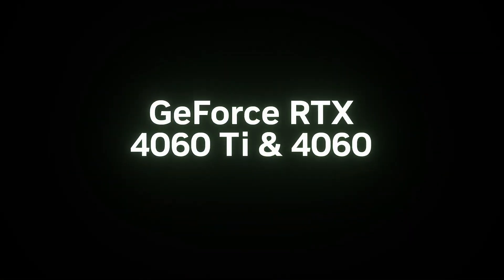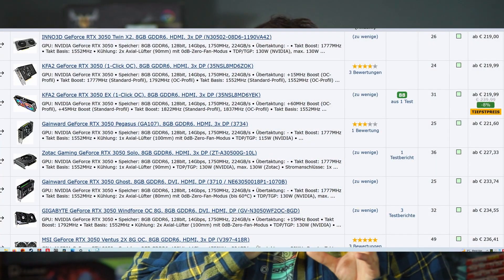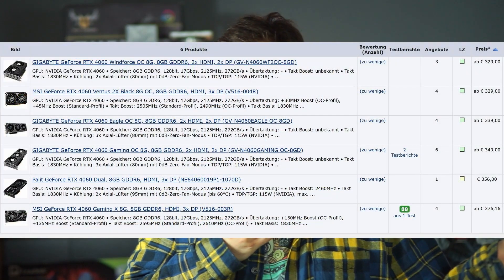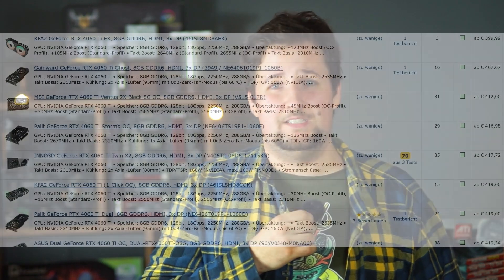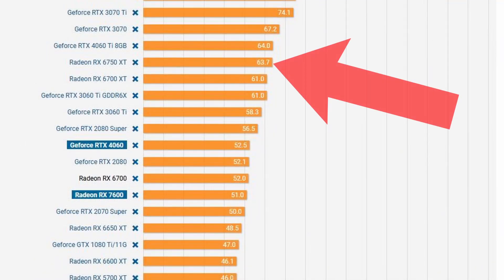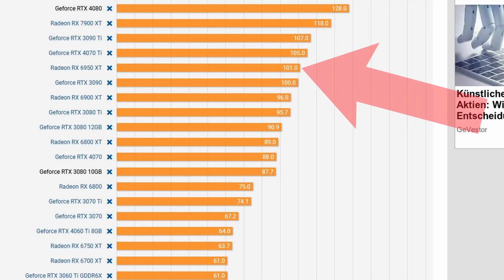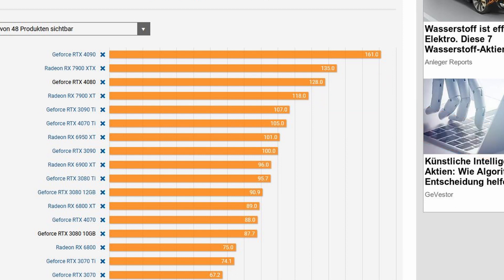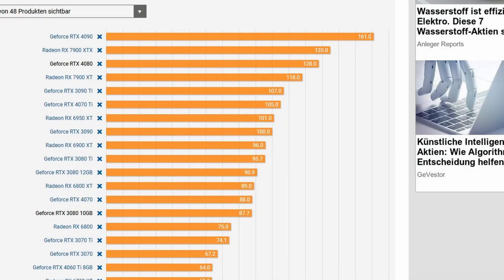What Graphics card To buy in 2024? | from 200 to 1500 $ Guide on current GPUs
In this Video we will be showing you which options you have, if you want to buy a new Graphics card at any Price point out there. No matter, if you want to spend 250 or 1500 Bucks, we discuss everything from the RTX 3050 To the RTX 4090 or the RX 6400 to the 7900 XTX on the Radeon side.